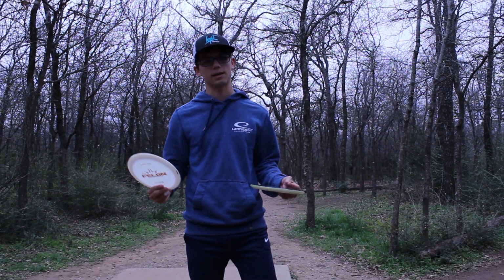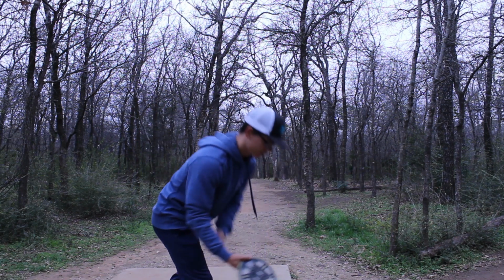How to take par!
Emerson Keith and Bucky Garrett go over how to take par!